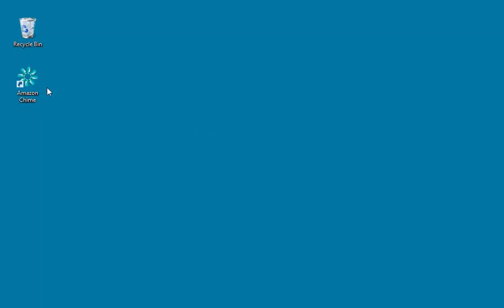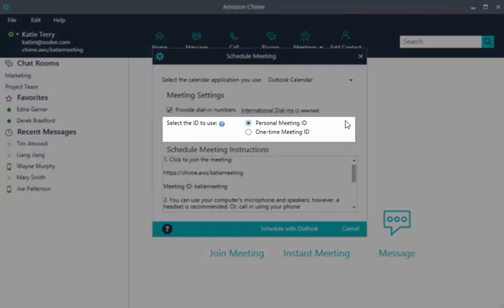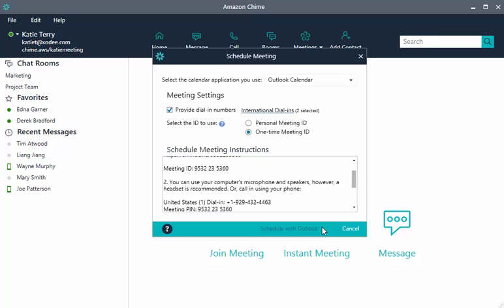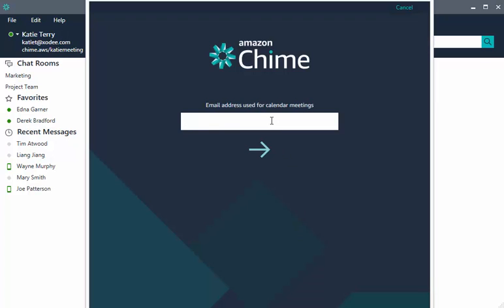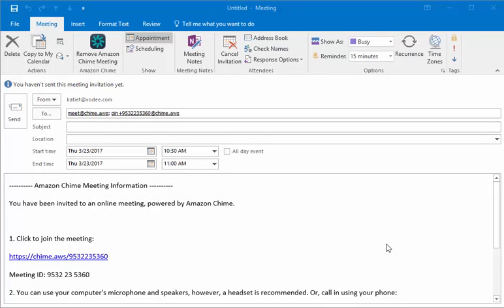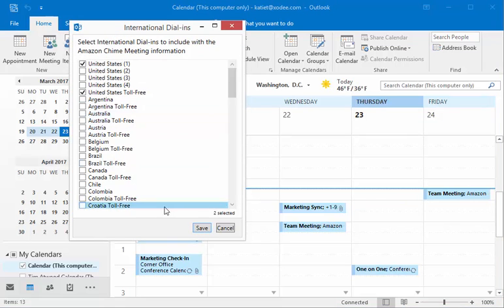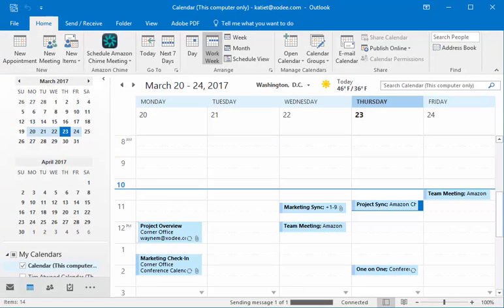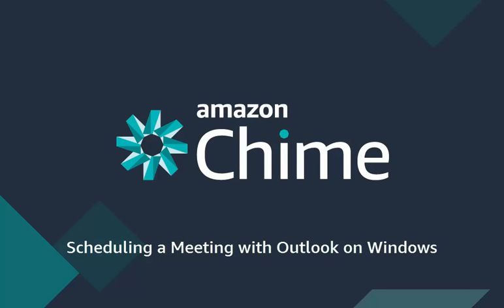Schedule an Amazon Chime Meeting with Microsoft Outlook on Windows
If you are using Microsoft Outlook on Windows, this video shows you how to schedule Amazon Chime meetings.